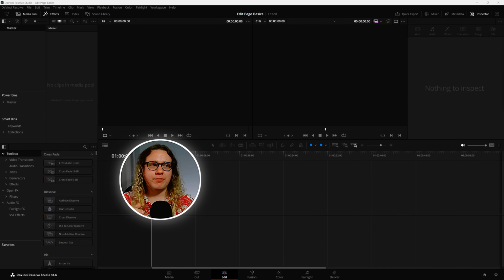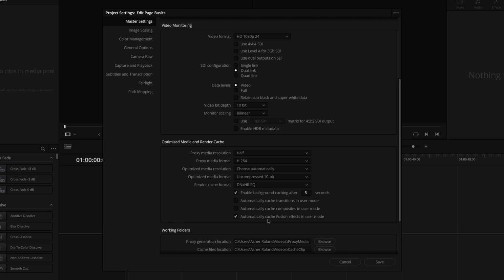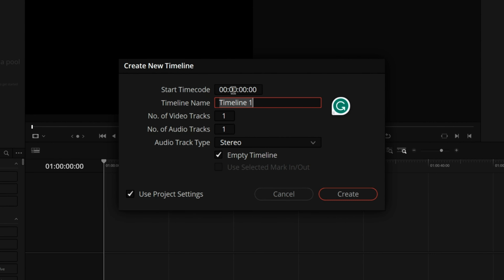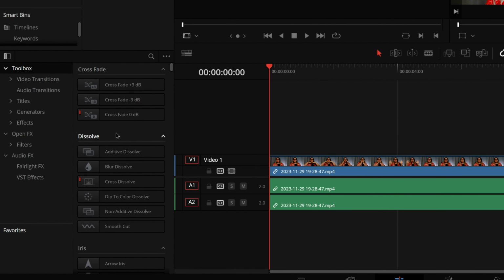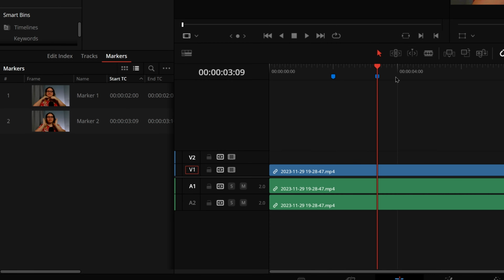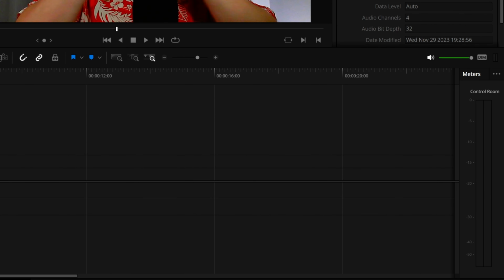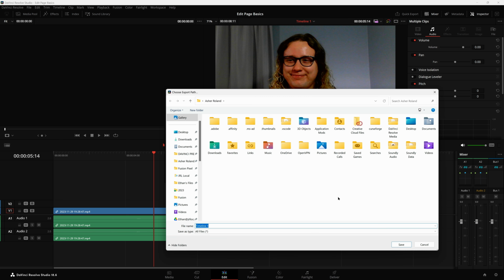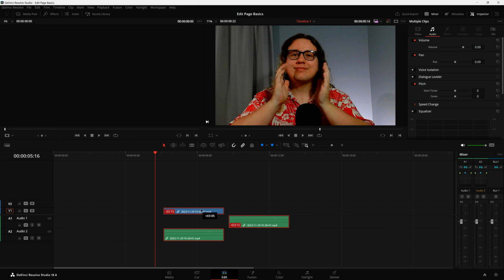New to Editing in Davinci Resolve? Watch This!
Are you new to Davinci Resolve from using Premiere Pro and After Effects? Are you confused about how to navigate the Layout of the Edit Page? Here's a quick and minimal guide on the edit page layout for Davinci Resolve 18.6. In the Upcoming tutorials, you'll learn all the necessary tricks and tips to use the Edit page to the same or even greater level as Premiere Pro!

These Layout videos pack too much into them! I can't keep them at 5 minutes, but its a good 7:45 packed full of information!

Intro 00:00
Project Settings 00:24
Preferences 01:38
Making a Timeline 02:07
Media Pool 02:35
Effects Panel 03:08
Shrink 03:34
Index 03:45
Sound Library 04:07
Inspector 04:17
Metadata 04:38
Mixer 04:52
Quick Export 05:29
Timeline Tools 05:40
Outro 06:53